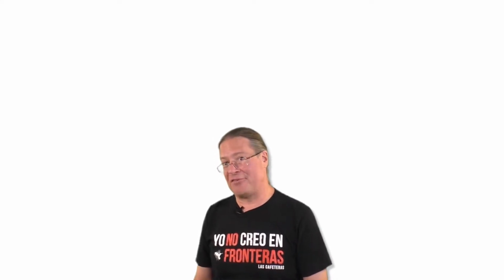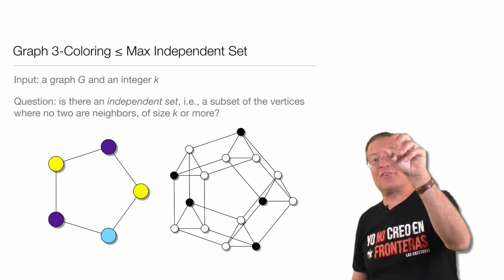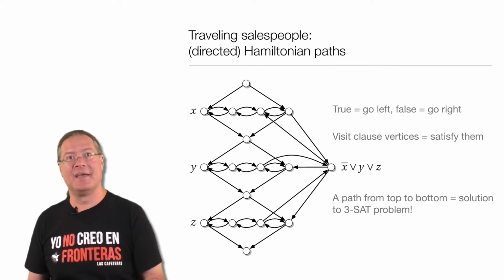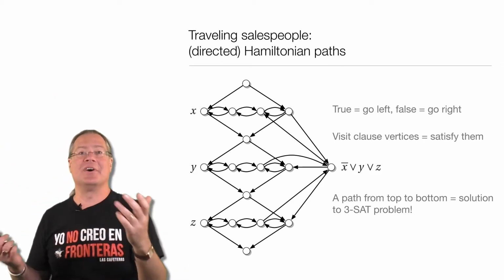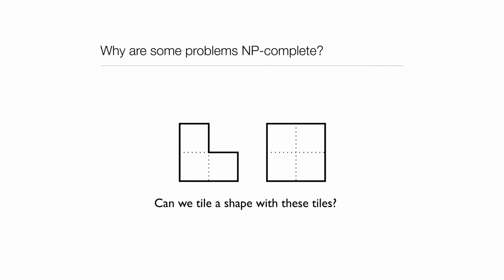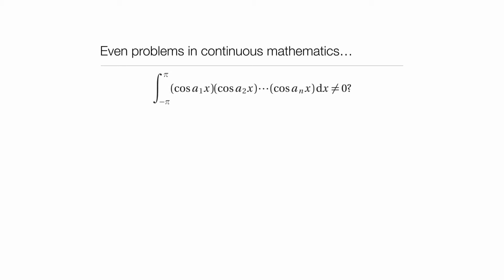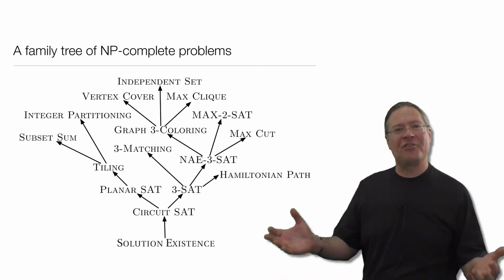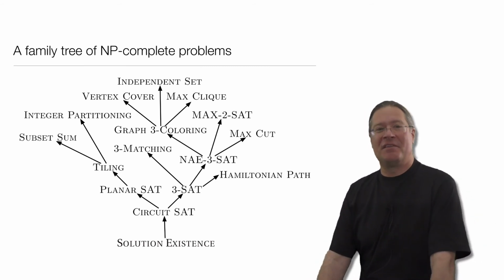Computation in Complex Systems : P versus NP : More NP-complete Problems Part2